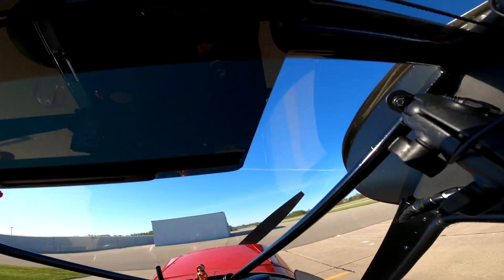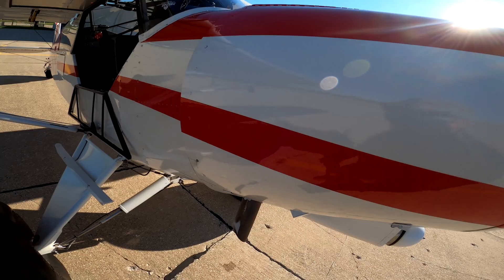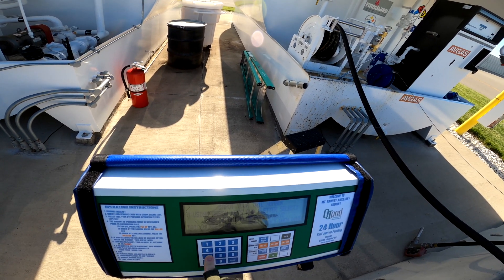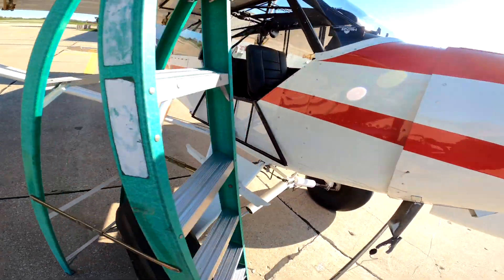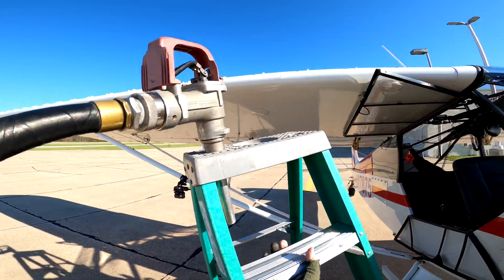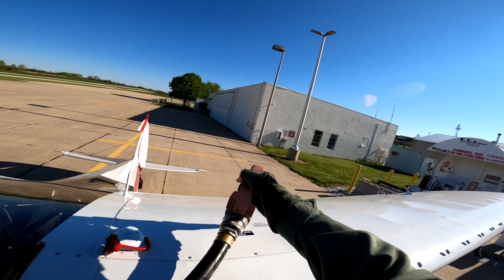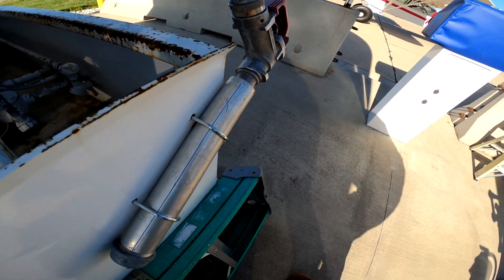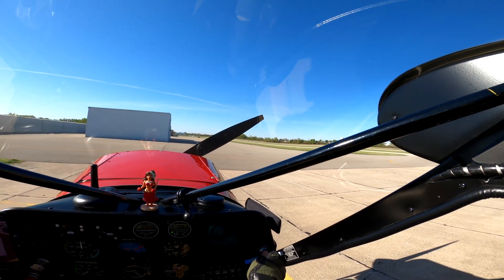How to Fuel a Piper Supercub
A technical video on how to fuel a Piper Supercub